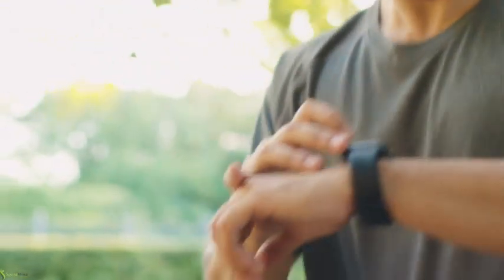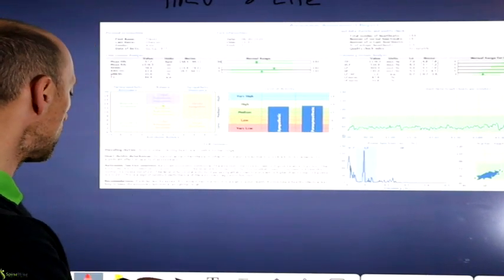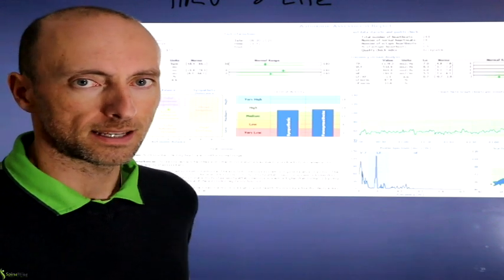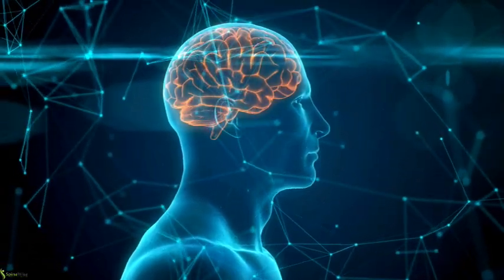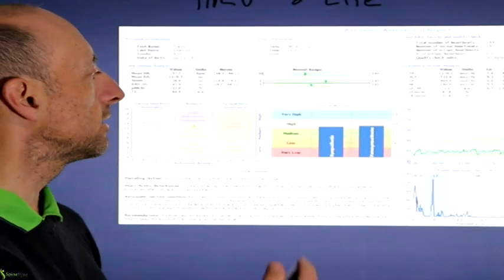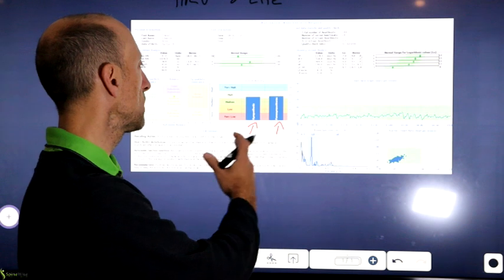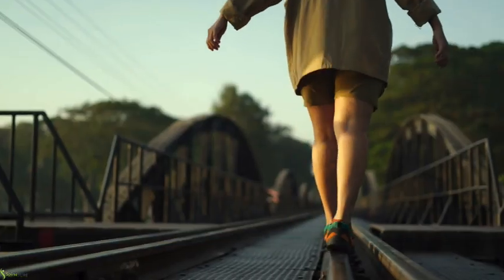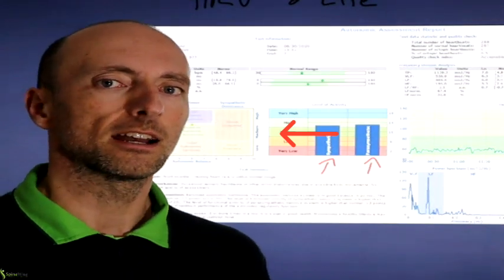What Heart Rate Variability Can Tell You About Your Health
Got a personal question?  Want some help?